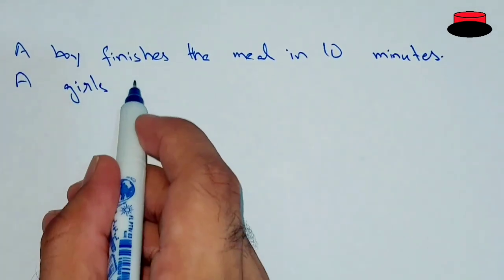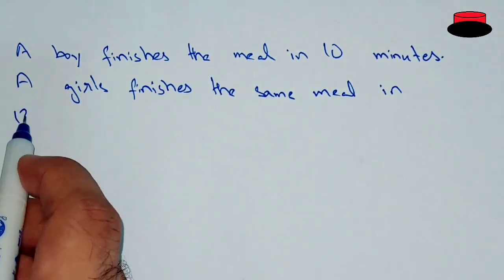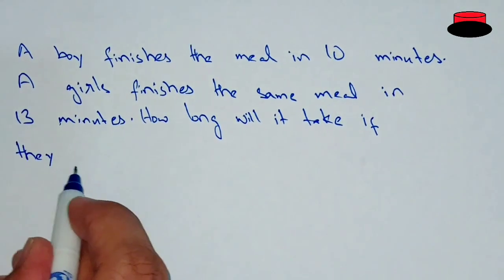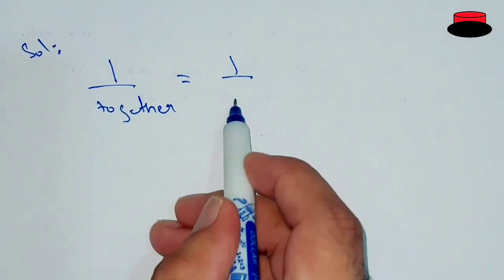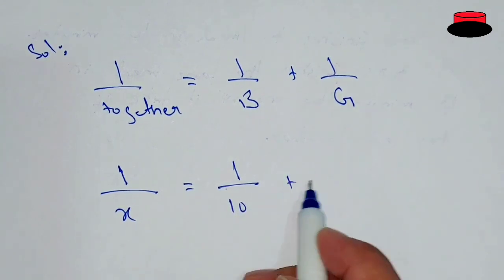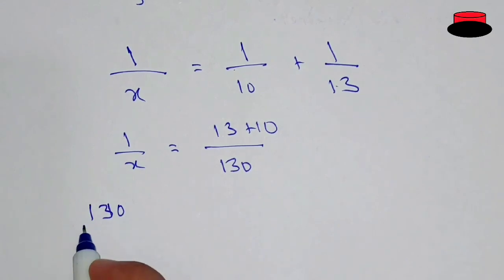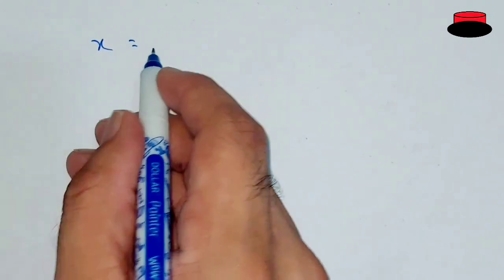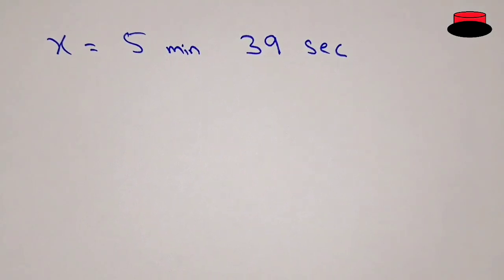Algebraic word problems | Solving word problems | How much time if they eat together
This tutorial is about the word problem in which the time taken is required.